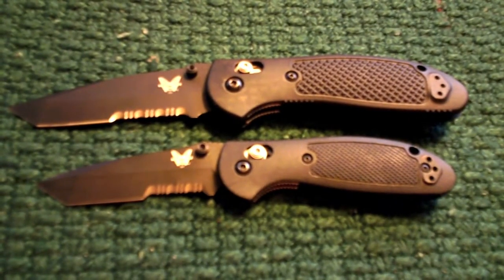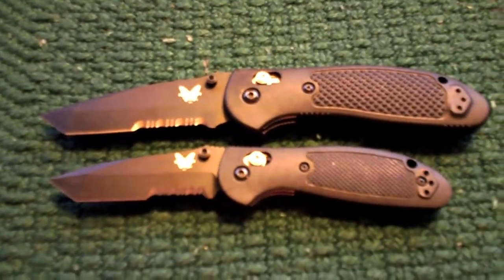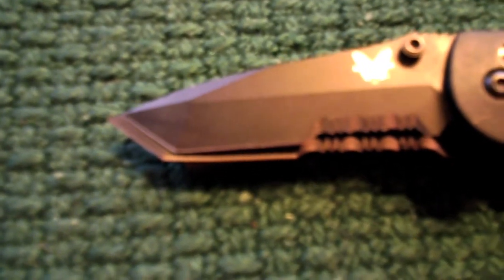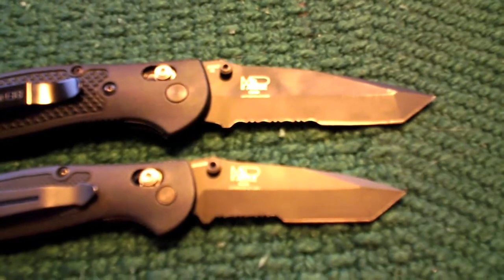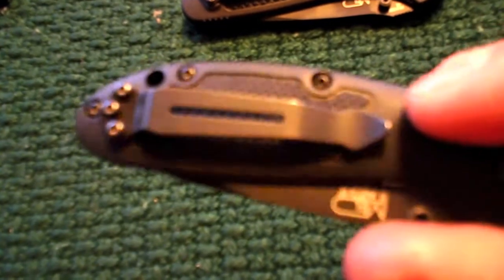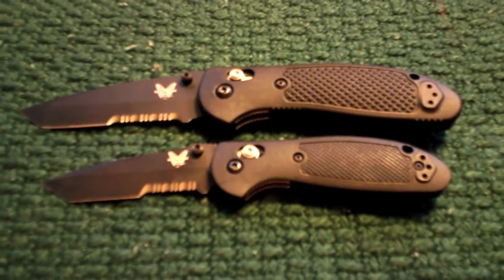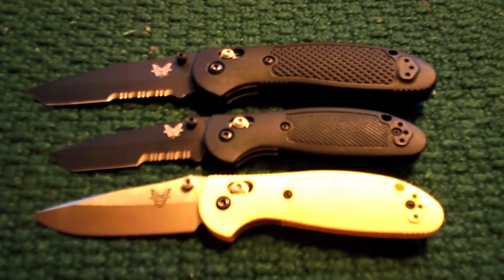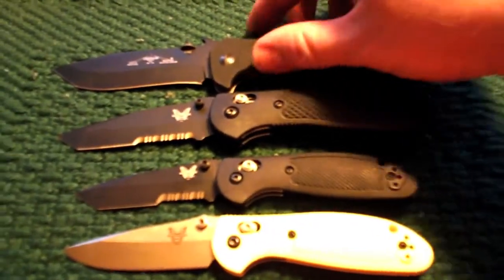Benchmade Griptilian... Mini or Full?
Comparison of the Benchmade fullsize Griptilian and the Mini Griptilian... Tanto versions 553 557 specifically.  Comparison requested by a viewer!